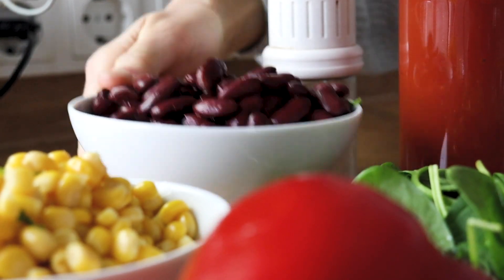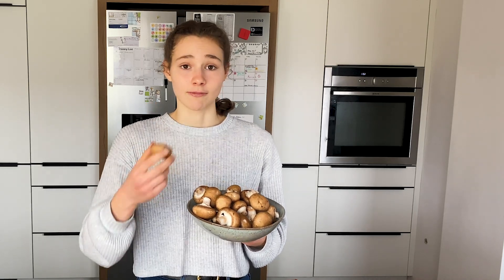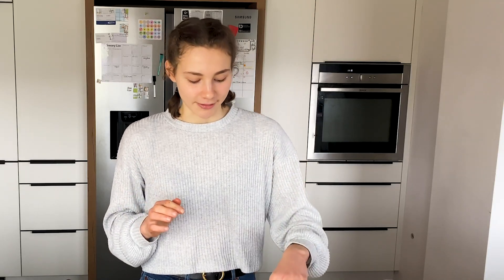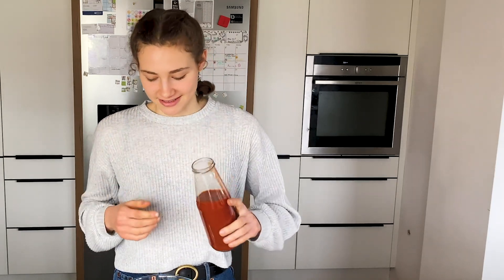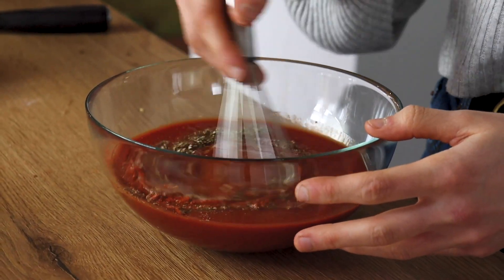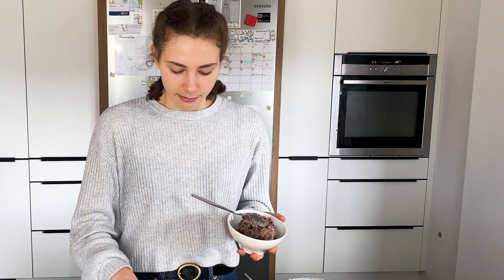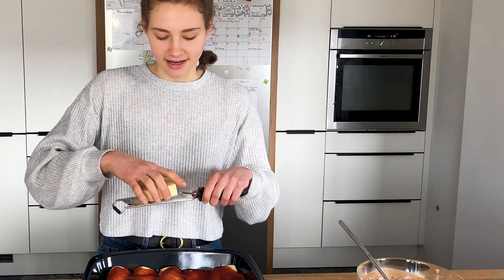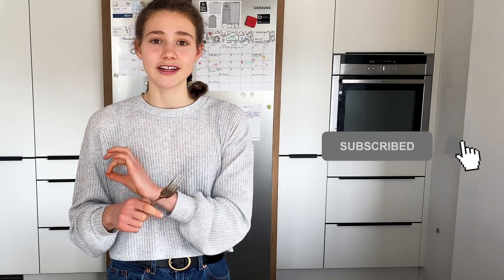VEGAN ENCHILADAS 🌯I ULTIMATE COMFORT FOOD 🥰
FIND THE FULL WRITTEN RECIPE...